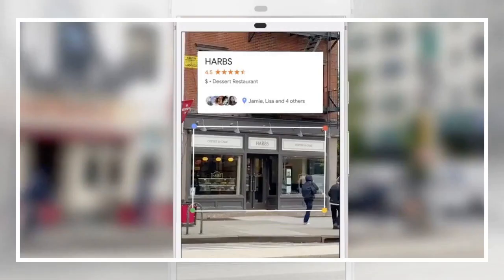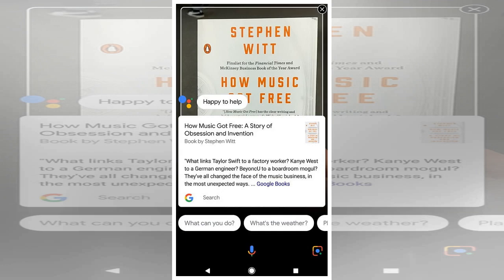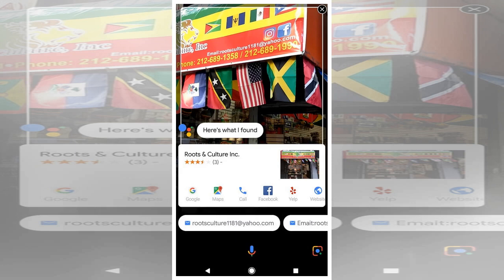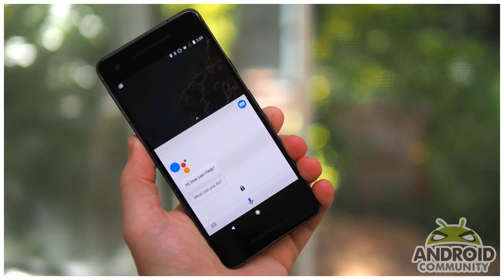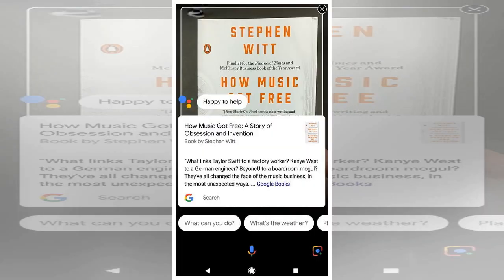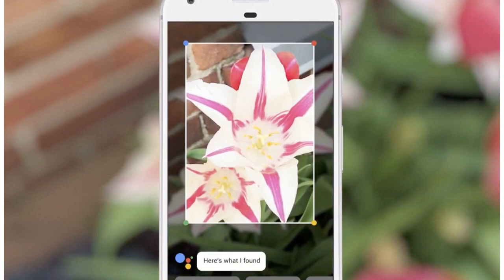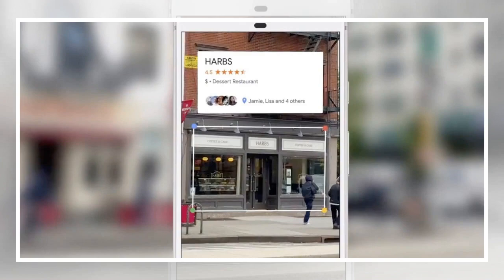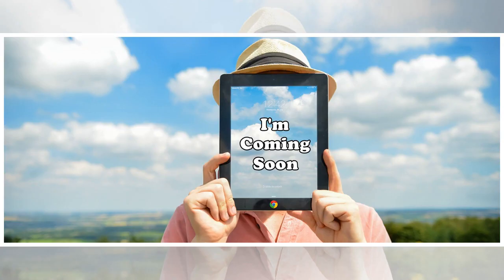How to use Google Lens to identify objects on your Pixel smartphone by BuzzFresh News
Got a Google Pixel smartphone? The artificially-intelligent Google Assistant on board now has eyes, and it can recognize objects and landmarks. The feature is called Google Lens, and it was first introduced back in May at Google I/O, the company’s developer conference. It’s similar to Samsung’s Bixby Vision on the Galaxy S8 — Google Lens visually analyzes what’s in front of you via the camera on your phone. Google Lens is currently an exclusive Pixel feature, so you can only use it on a Pixel, Pixel XL, Pixel 2, or Pixel 2 XL. It originally was only available to use on photographed objects in the Google Photos app, but it’s now directly available in Google Assistant. That makes it much more useful, because you don’t have to take a picture of an object, open the Photos app, and click on the Lens logo to get information. So how do you activate it? Open Google Assistant by pressing and holding down the home button. You should see a camera logo on the right. You’ll see a viewfinder window ...